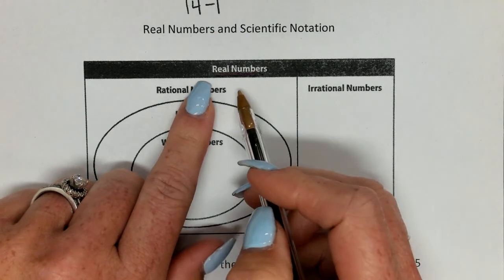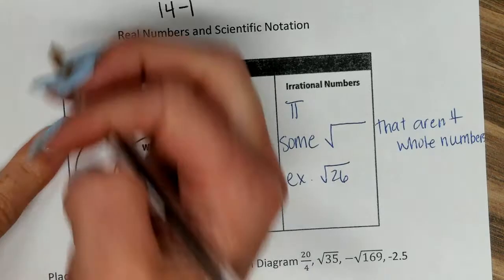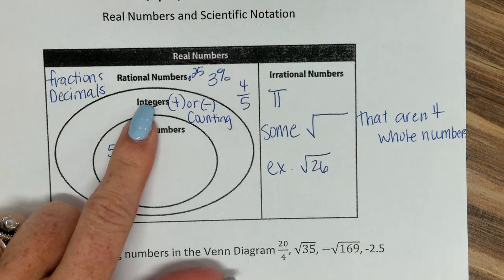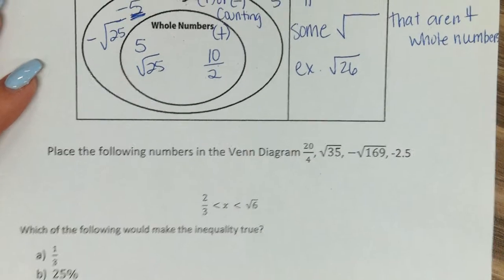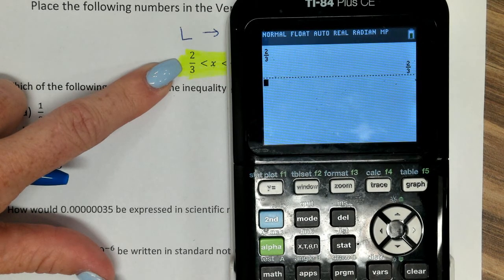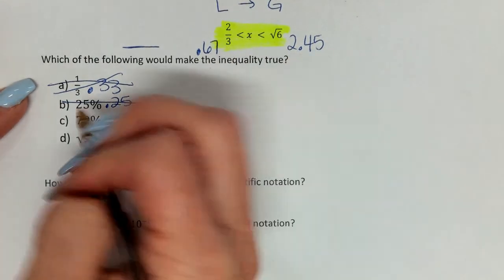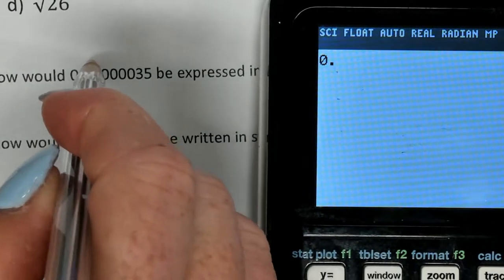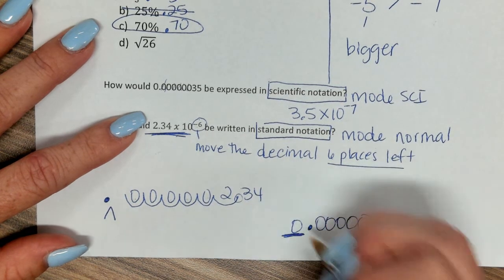14-1 Real Numbers and Scientific Notation